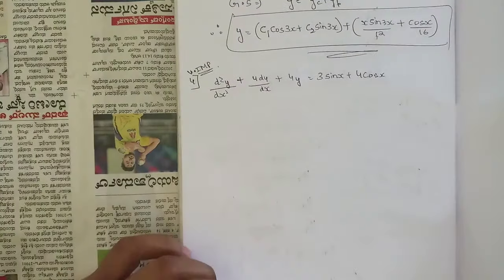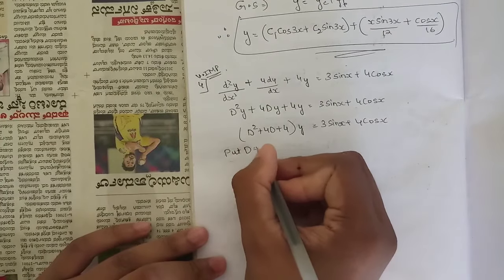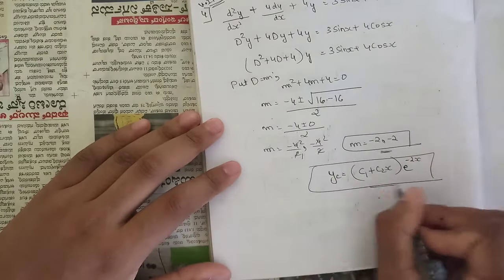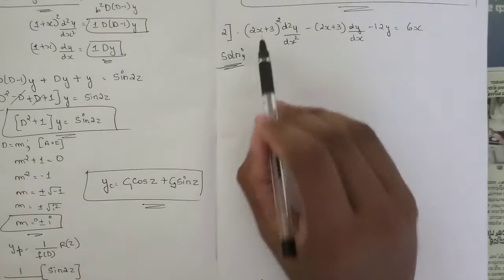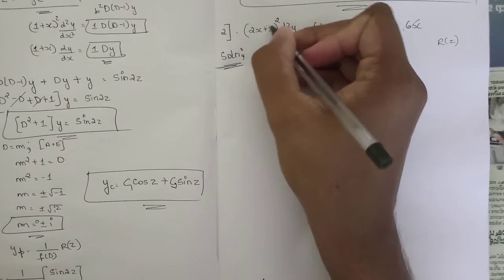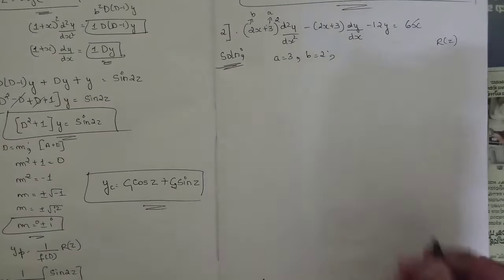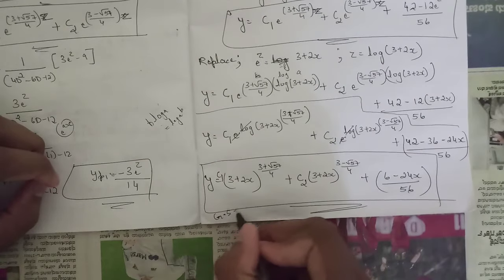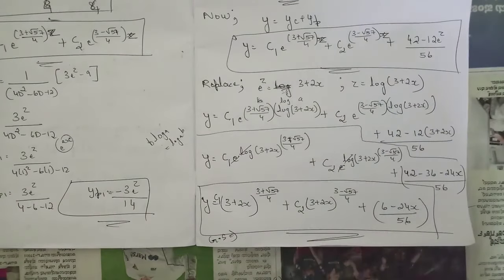#8 Maths Model Question Paper 2 8a ,b Solved and Explained 3rd Sem BMATEC301 ECE 2022 Scheme VTU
Maths Model Question Paper 2 8a ,b Solved and Explained 3rd Sem BMATEC301 ECE 2022 Scheme VTU

Time stamps:
00:00- 8a
11:05-8b

model paper
Maths model question paper
3rd sem maths model question paper explained
vtu academy
3rd sem ECE model question paper
ECE 3rd sem model question paper
3rd sem maths model question paper
Model question paper solution
3rd sem maths important questions
3rd sem 2022 scheme maths model question paper